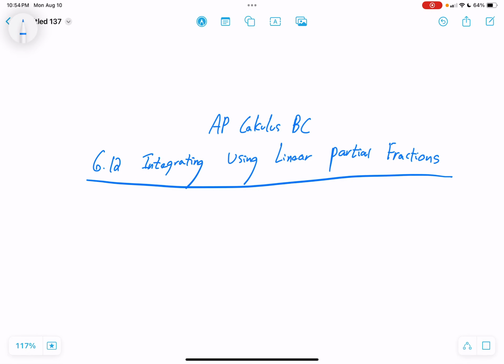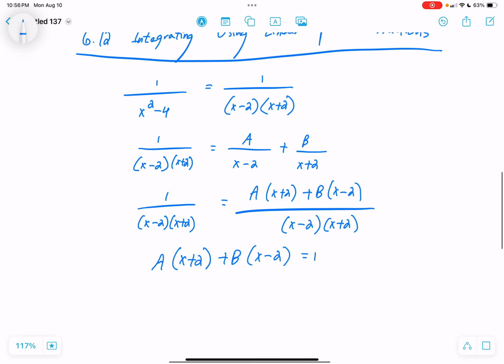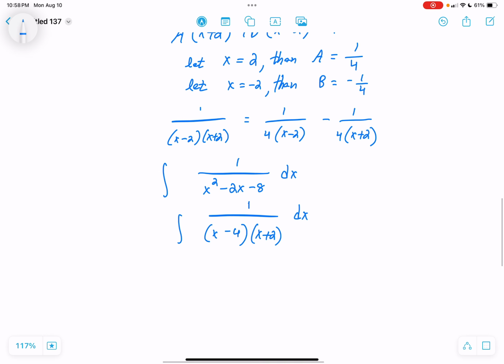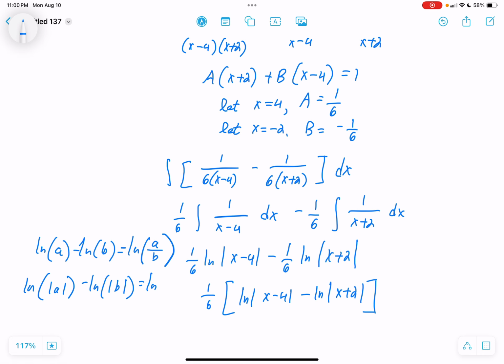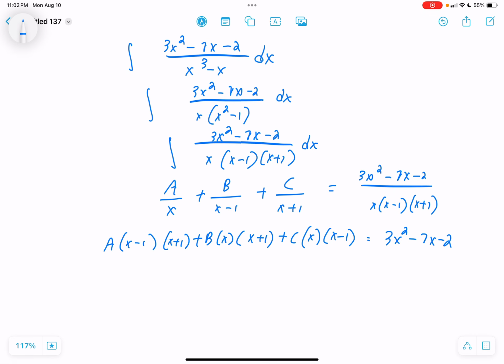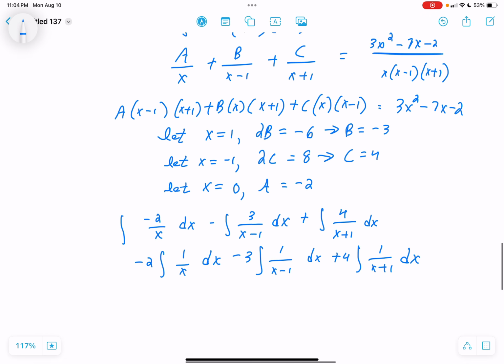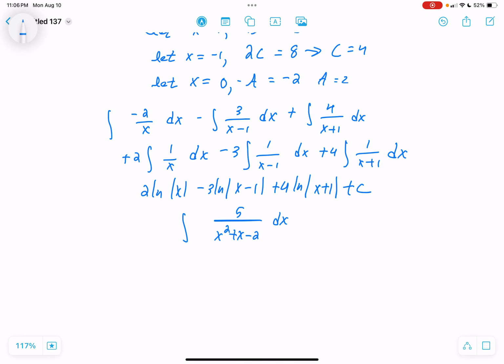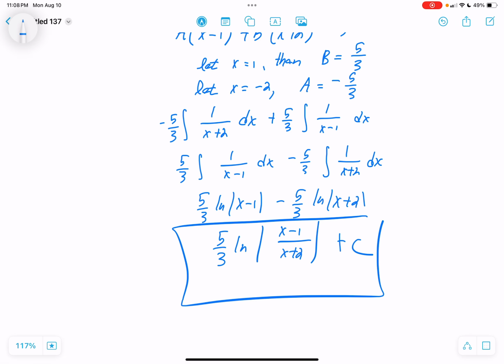AP Calculus BC Topic 6.12: Integrating Using Linear Partial Fractions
In this lesson, we’ll break complicated rational expressions into simpler fractions that can be integrated using logarithms. We’ll cover how to:

• Determine when partial fraction decomposition can be used
• Factor the denominator into distinct linear factors
• Set up the partial fraction decomposition
• Solve for the unknown constants
• Integrate the resulting fractions
• Check your final answer
• Approach AP Calculus BC–style partial fractions problems

For example:

1/[(x + 1)(x − 2)] = A/(x + 1) + B/(x − 2)

Pause the video to try each problem yourself, and leave any questions in the comments!